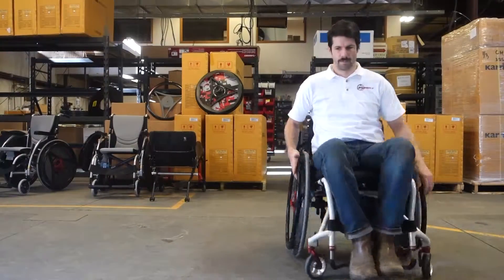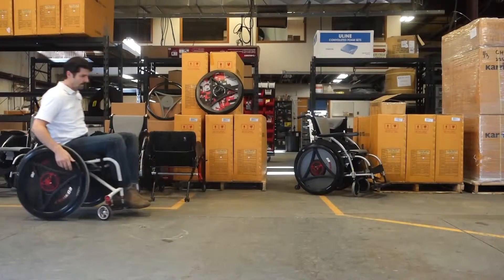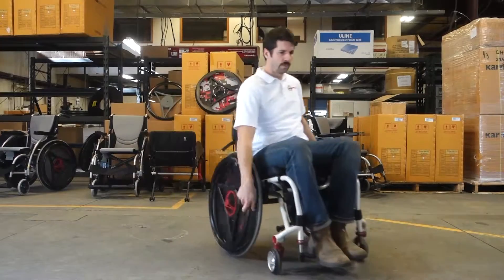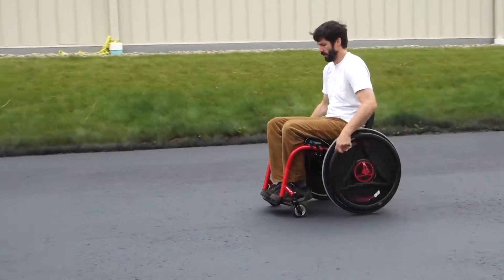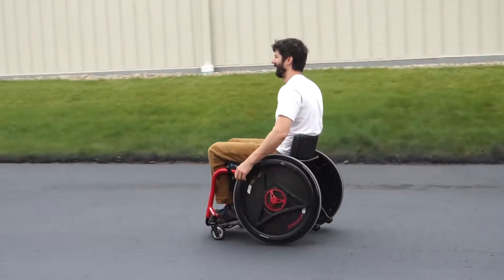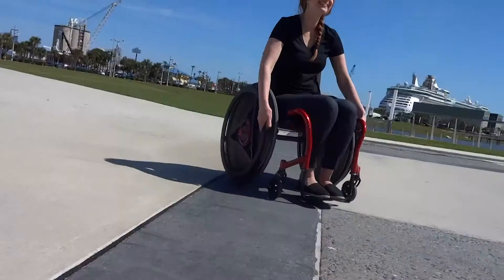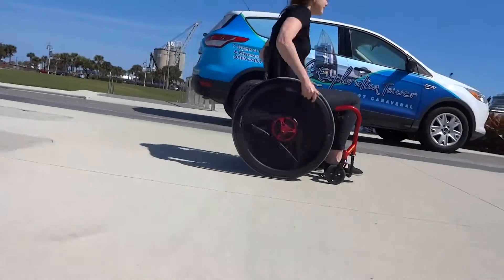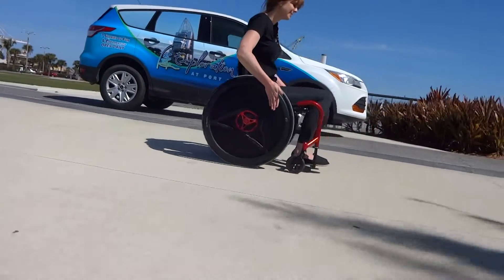REV1 Braking System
Rowheels rev1 have an assistant braking system that takes advantage of the counter rotation between the hand rim and wheel.  Simply push into the handrim towards your body to engage the brake pads against the wheel rim braking surface.